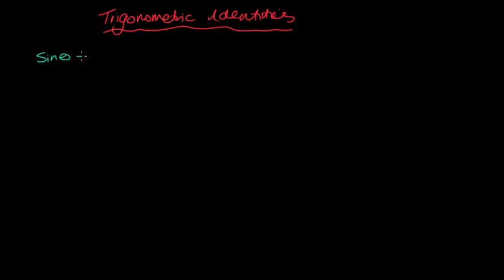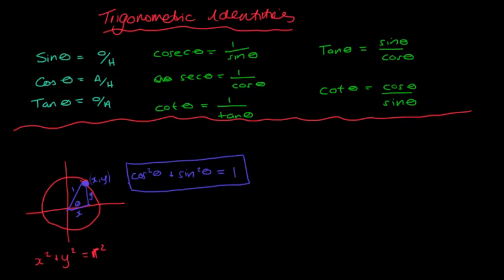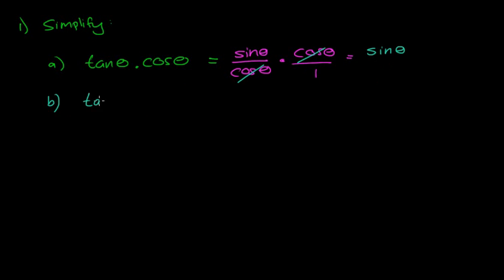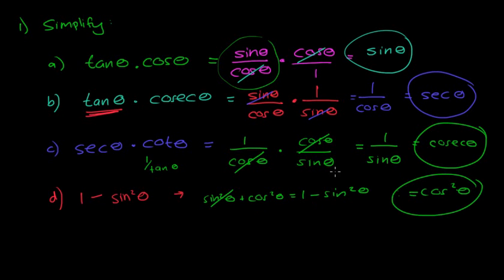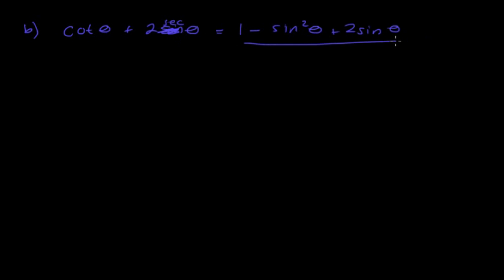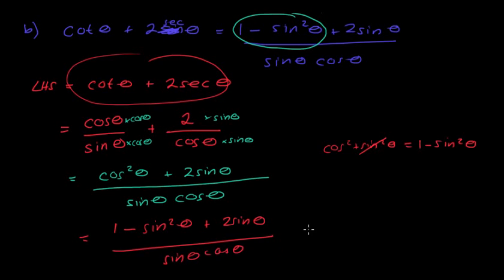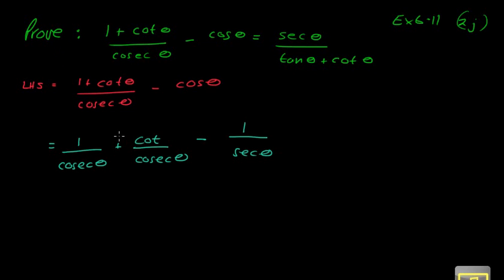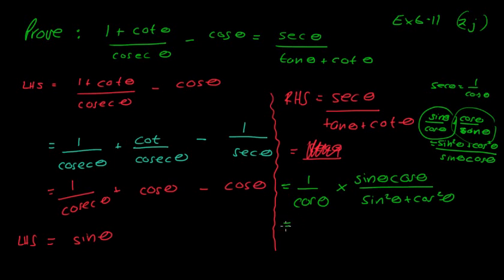Trig Identities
Trigonometric Identities and Proofs